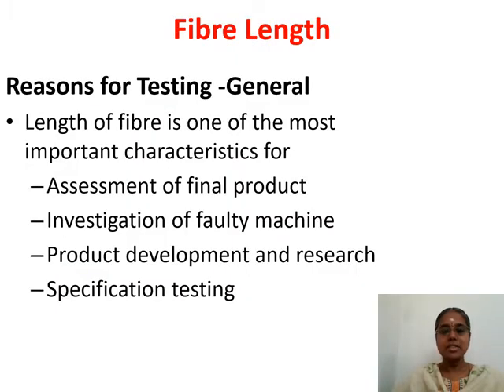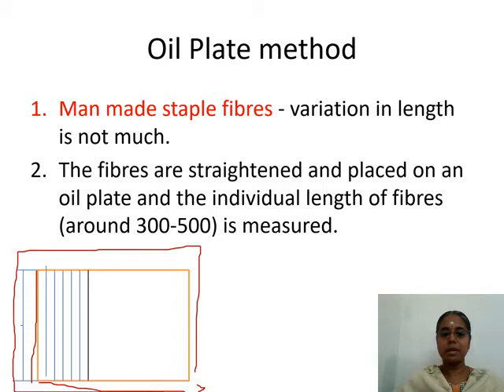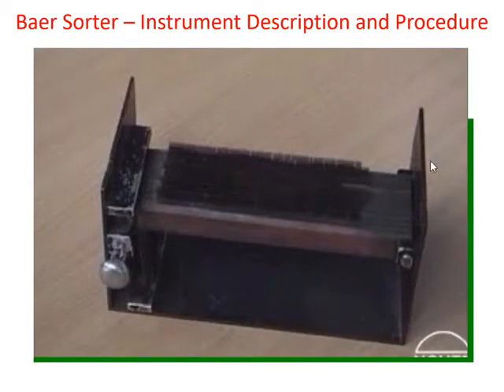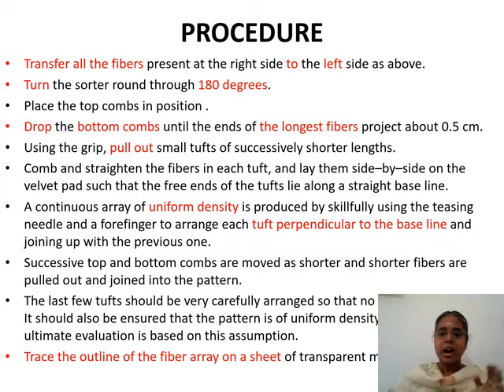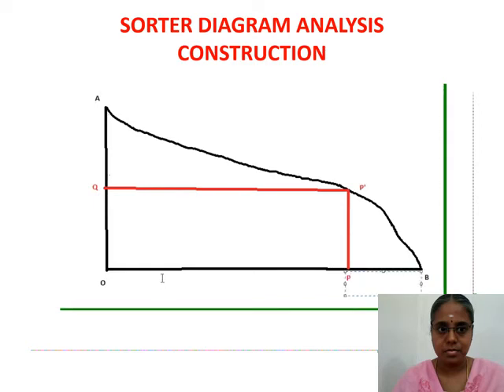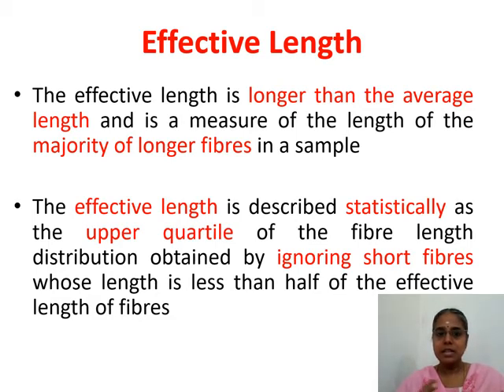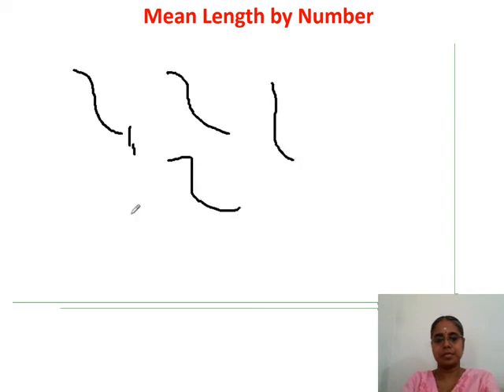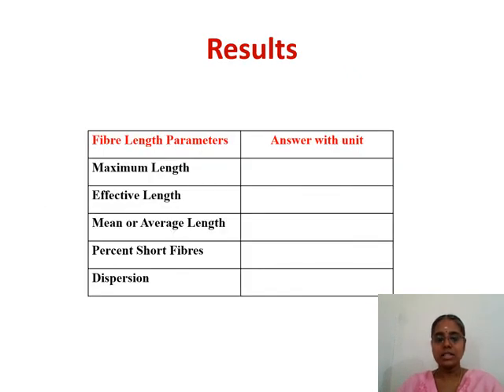TEXTILE - FIBRE LENGTH - BAERSORTER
Need for fibre length
methods
Determination of fibre length using baersorter
Fibre length parameters definition